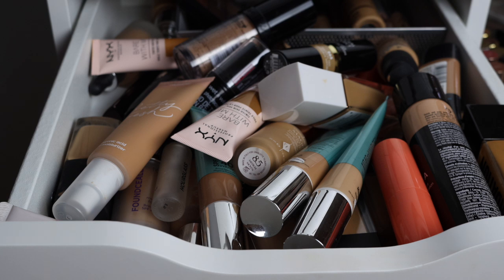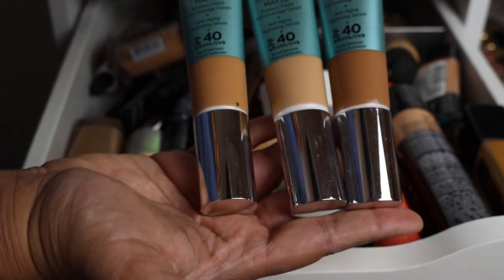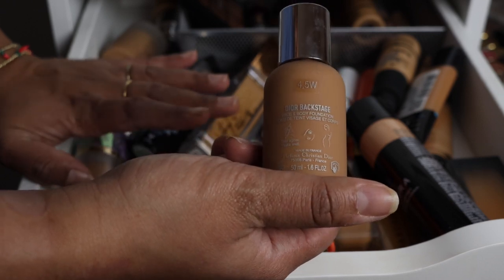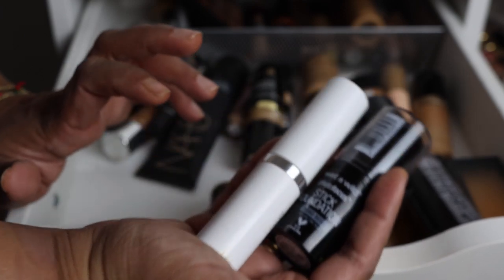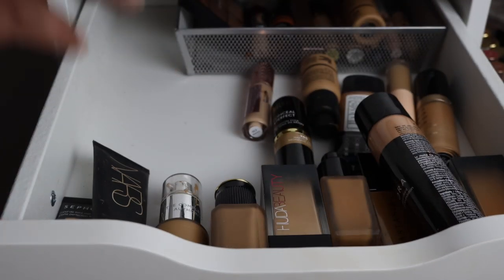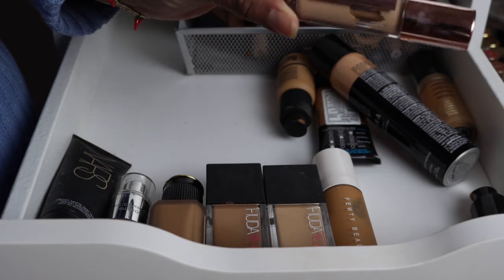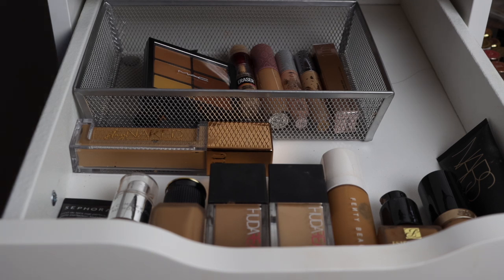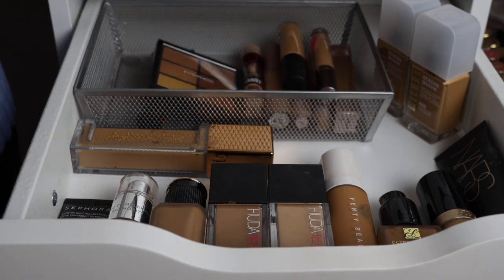FOUNDATION AND CONCEALER DECLUTTER | Karen Harris Makeup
Hi, in today's video i will be decluttering my foundation and concealer collection

1. How old are you ? 31
2. Where are you from ? Sri Lanka
3. Where do you live ? Fargo ND
4. Shade reference ?